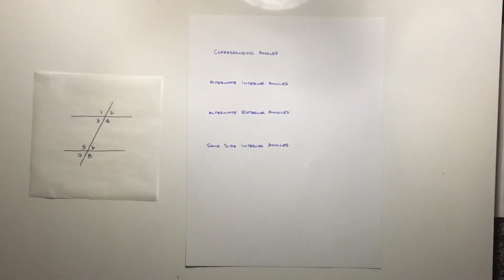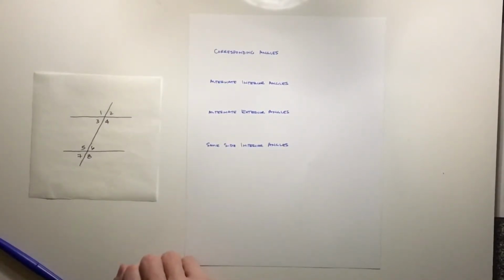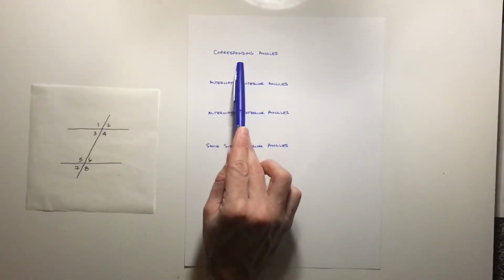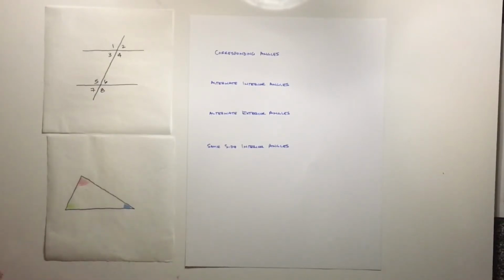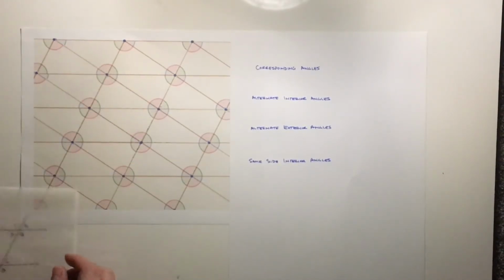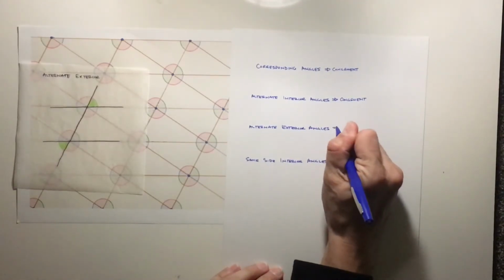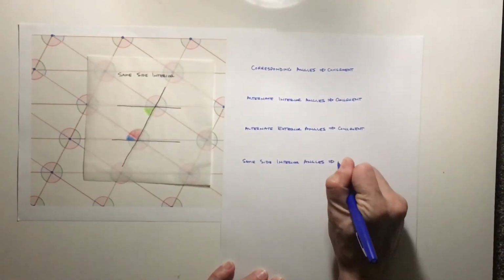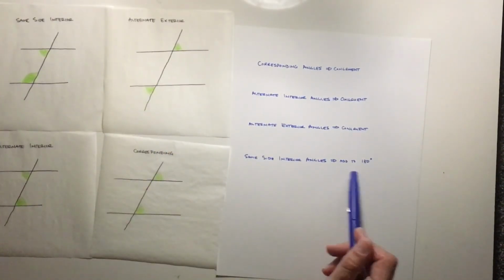Measures of Angle Pairs When a Transversal Cuts Parallel Lines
A discussion about the measures of angle pairs that are formed when parallel lines are cut by a transversal.